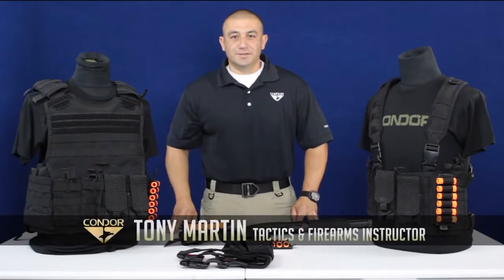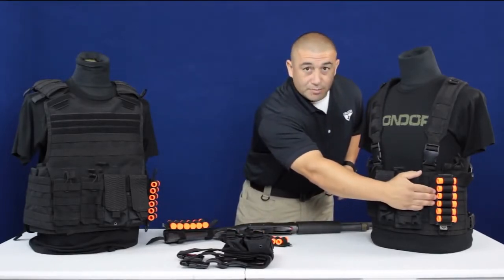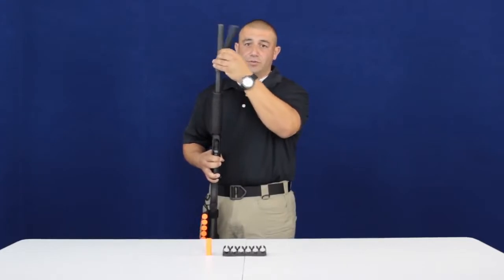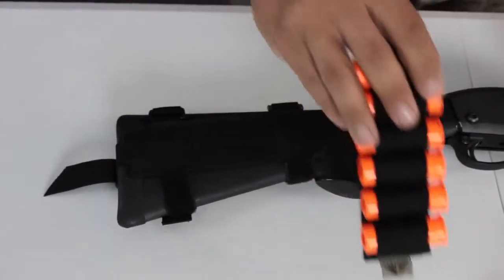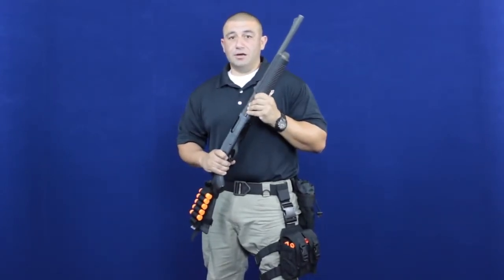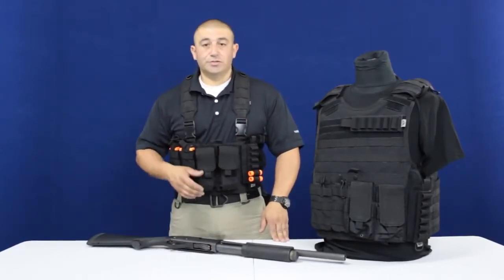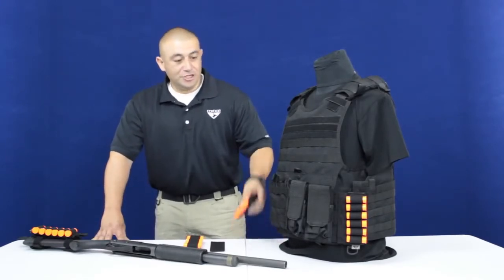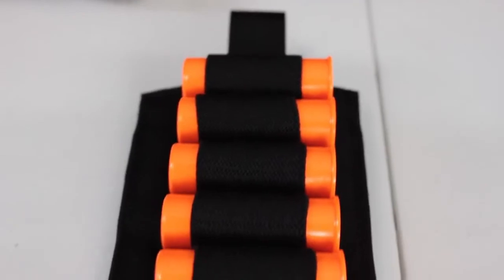Condor Outdoor Tactical Shotgun Reload System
Condor Schrotpatronen Aufnahme mit einem Klettrücken und der dazugehörigen modularen Klett Plattform.